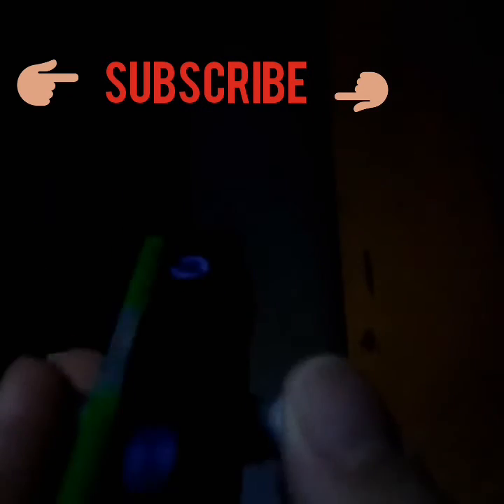Lego vid//part two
How to make a Lego fidget spinner r to face the craze